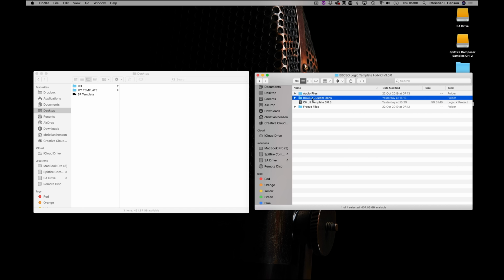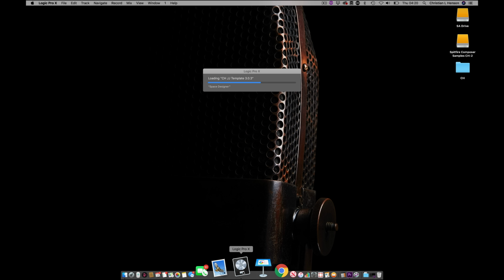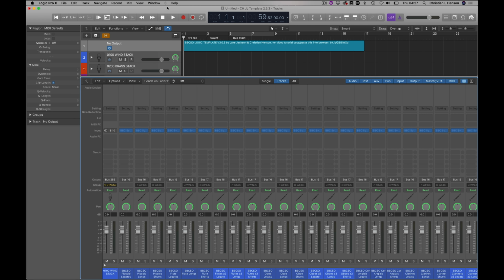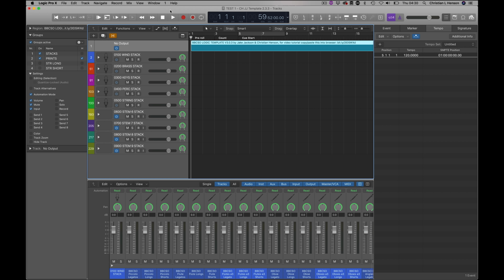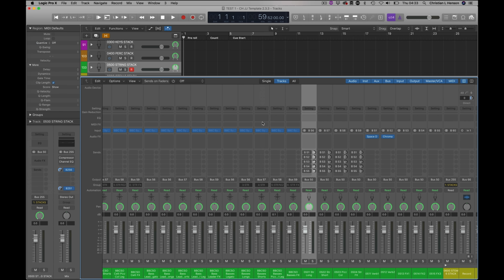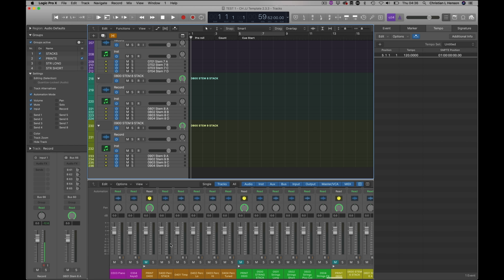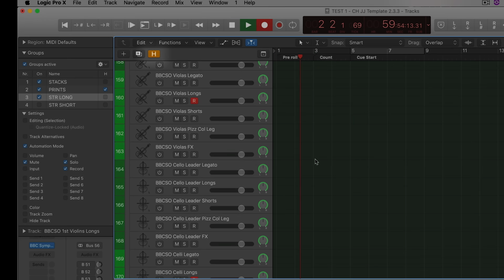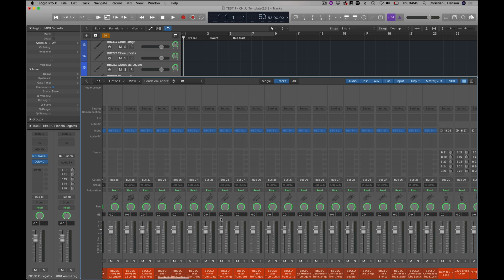Is This The Best Orchestral Template EVER??!! - (Tutorial)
oneorchestra go to the page for more resources INCLUDING A CUBASE TEMPLATE

0:51 Getting Started
4:06 Composing With Stacks
4:42 Footers And FX
5:27 Articulation Sets
5:53 Mic Mixes
6:07 Installing Your Own Sounds
7:05 Writing With Ensembles
7:29 Printing & Mixing Stems